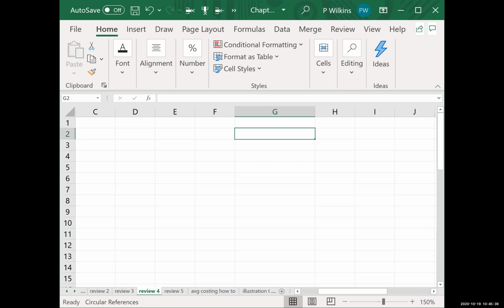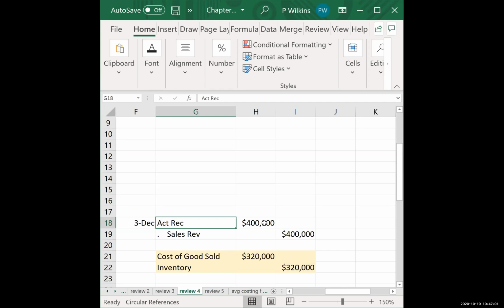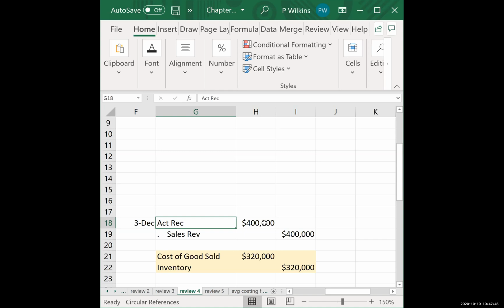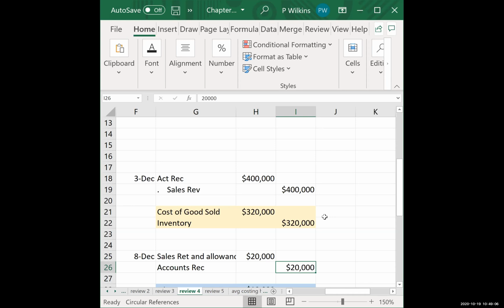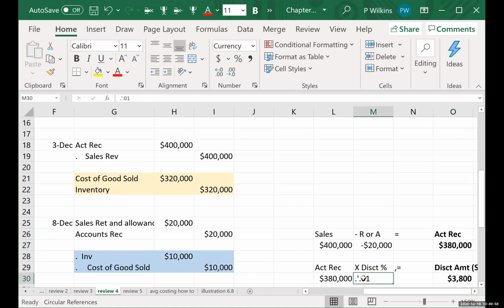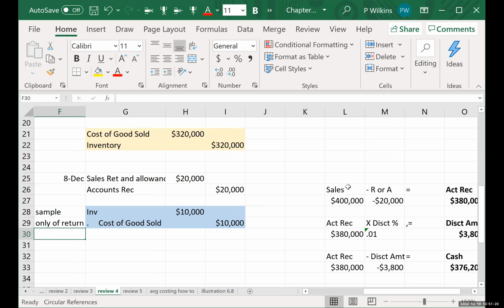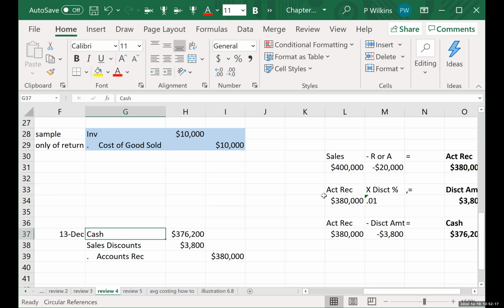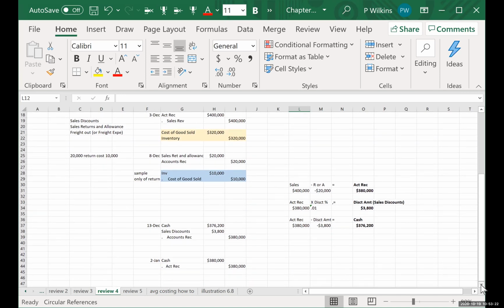Exam 2 P 4